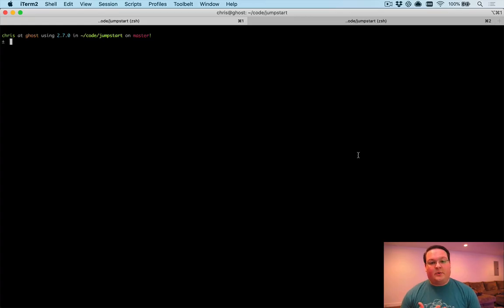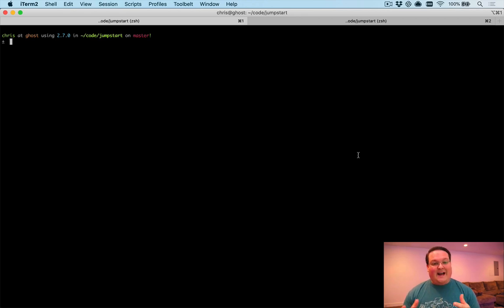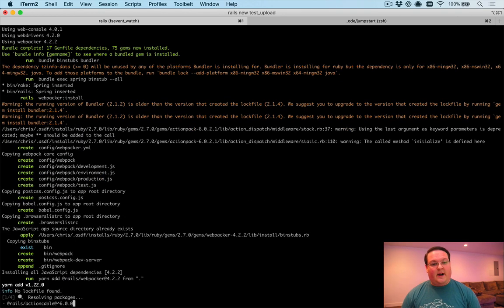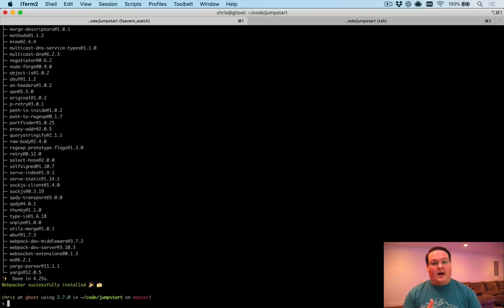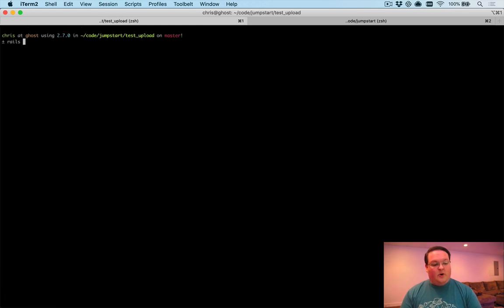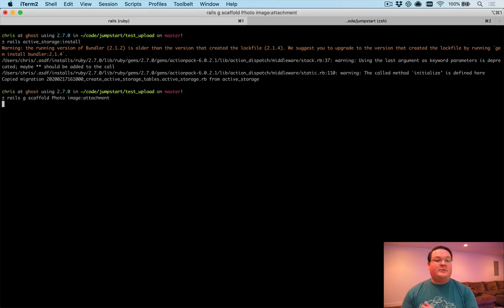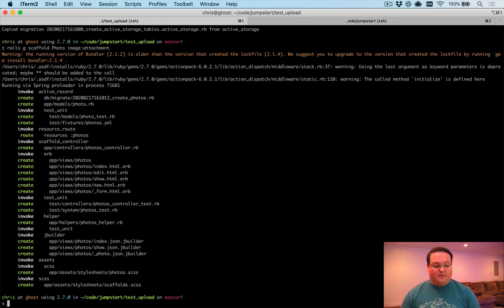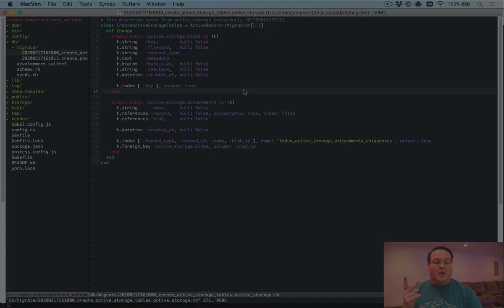Testing ActiveStorage File Uploads in Rails | Preview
Testing file uploads can seem daunting, but they're really not too bad. ActiveStorage provides two database tables for associating file uploads with any model.

We can create fixtures for Active Storage file uploads and associate them with any model in our database. This makes it easy to write tests for records that should have file uploads associated with them.

For uploading files, Rails provides some helpers for loading a file for uploading so you can pass it directly to your controller as a param. This works the exact same way as it does in the browser using a Rack Uploaded File object.